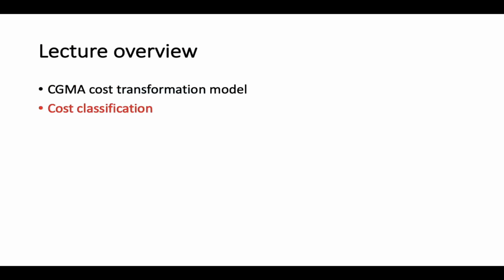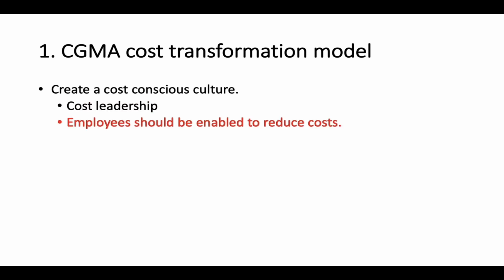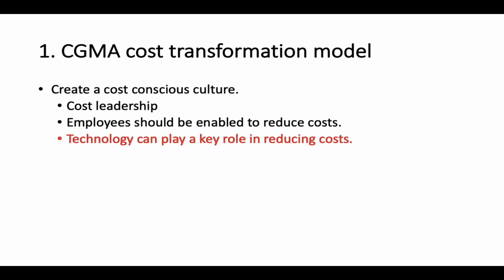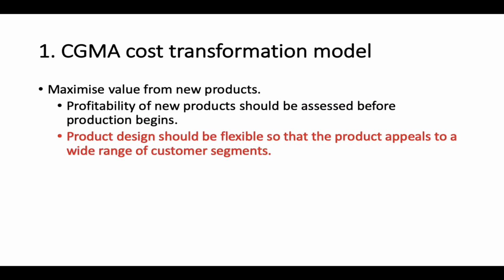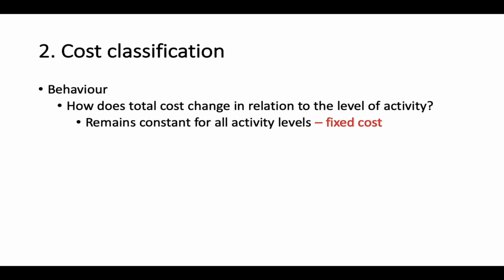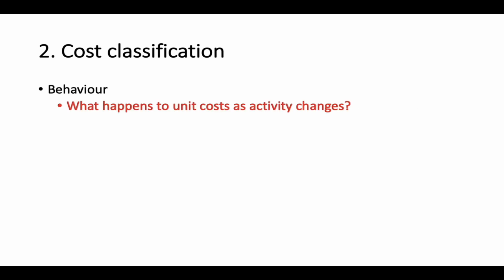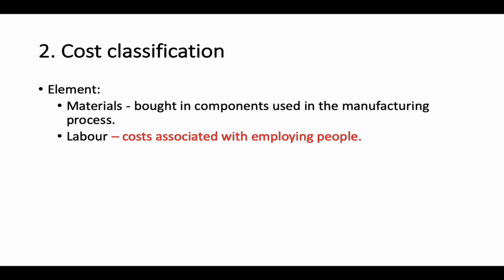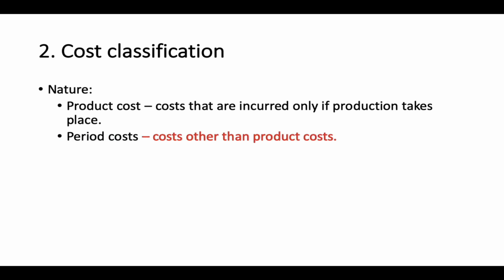Rationales for costing 2